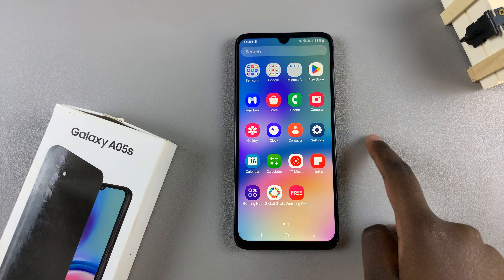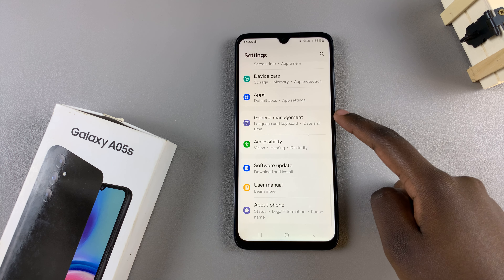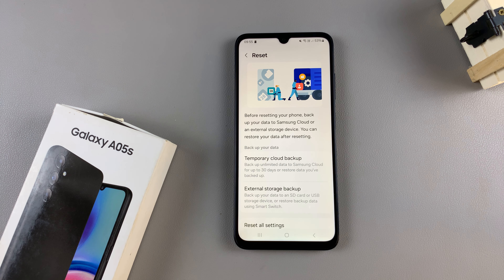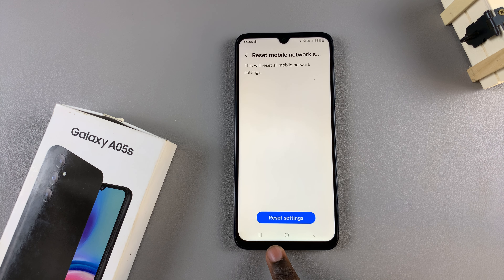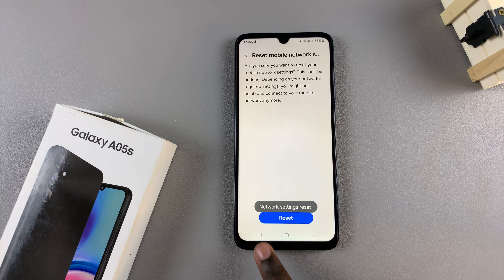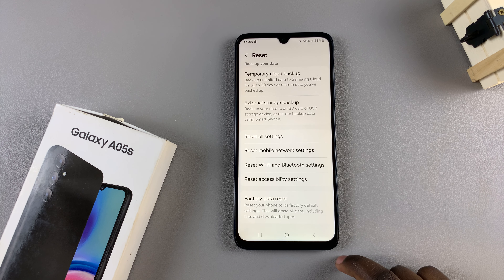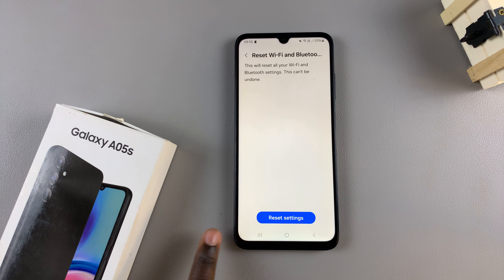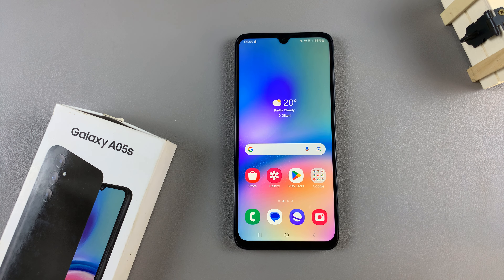How To Reset Network Settings On Samsung Galaxy A05s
Learn how to reset network settings on the Samsung Galaxy A05s.

Whether it's Wi-Fi, mobile data, or Bluetooth, uninterrupted connectivity is essential for various tasks, from browsing the web to staying in touch with friends and family.

However, there are times when network issues arise, causing frustration and inconvenience. Fortunately, many problems can be resolved by resetting the network settings on your Samsung Galaxy A05s. In this tutorial, we'll walk you through the process step by step.

1: Unlock your Samsung Galaxy A05s and navigate to the home screen. From there, swipe down from the top of the screen to access the notification panel. Tap the gear icon in the top-right corner or find the "Settings" app in your app drawer and tap on it.

2: In the Settings menu, scroll down until you find the "General management" option. Tap on it to proceed. Within the General management menu, locate and tap on the "Reset" option. This menu contains various reset options for different aspects of your device.

3: In the Reset menu, you'll find several reset options i.e. "Reset Mobile Network settings" & "Reset WiFi & Bluetooth Settings." At this point, tap on the desired option then select "Reset Settings."

A confirmation prompt will appear, informing you that this action will reset all network settings to their default values. Tap on the "Reset settings" button to confirm the process.

5: At this point, your Samsung Galaxy A05s will begin the process of resetting the network settings. This may take a few moments, so be patient and avoid interrupting the process.

After the reset is complete, your device will restart, and all network settings will be restored to their default values. You'll need to reconfigure Wi-Fi networks, Bluetooth devices, and any other network-related settings according to your preferences.

Samsung Galaxy A25 5G, Factory Unlocked GSM:

Samsung Galaxy S24 Ultra (Factory Unlocked):

Samsung Galaxy A15:

Samsung Galaxy A05 (Unlocked):

SAMSUNG Galaxy FIT 3:

TCL 55-Inch Q7 QLED 4K Smart Google TV:

Cell Phone Tripod Adapter